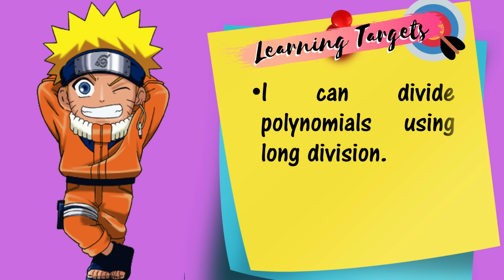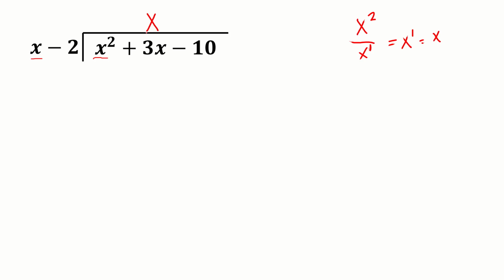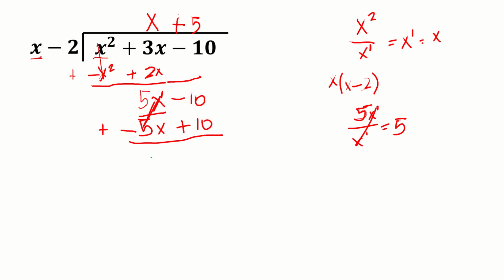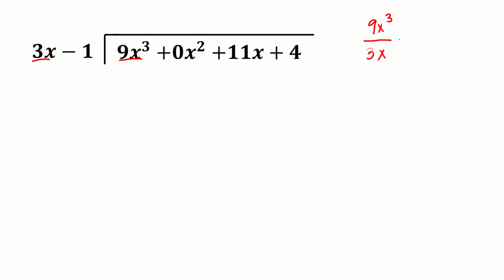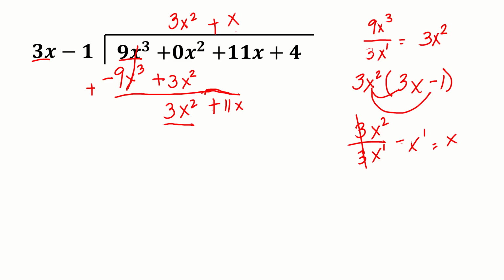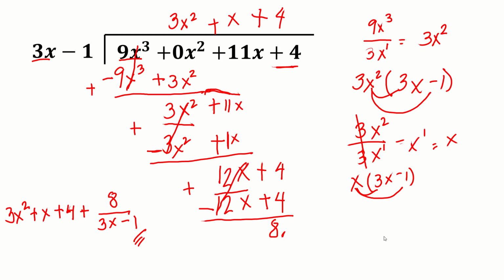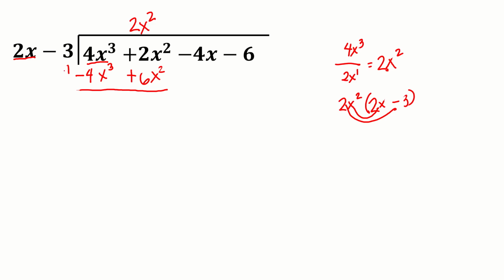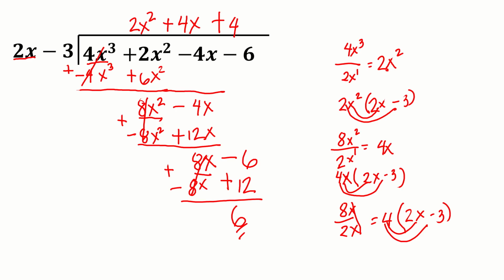LESSON 1 LONG DIVISION